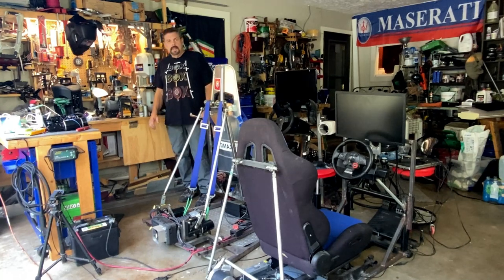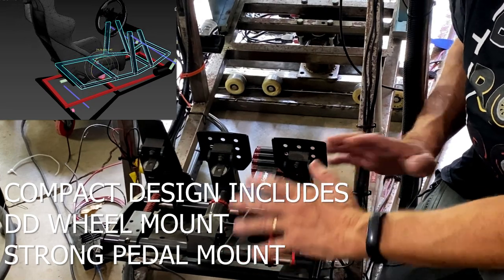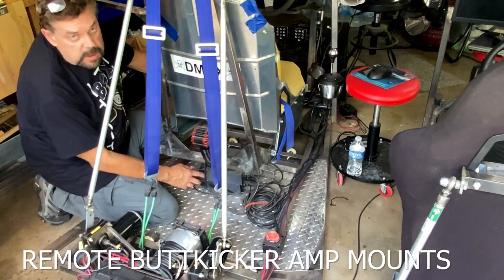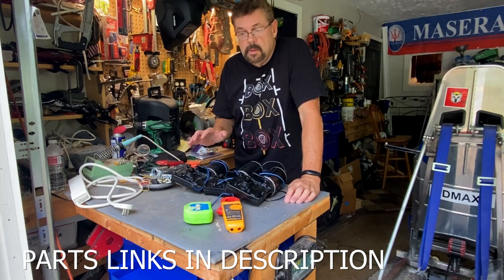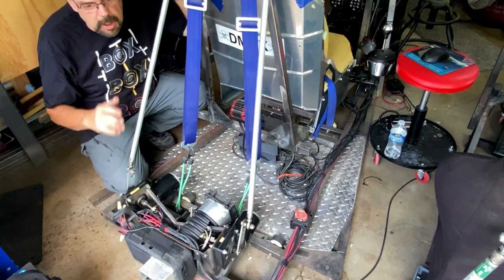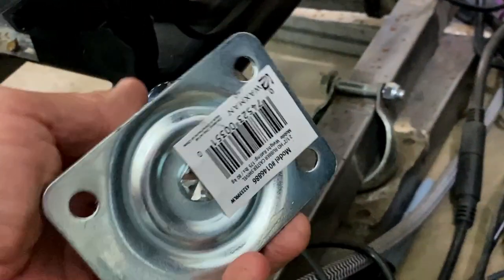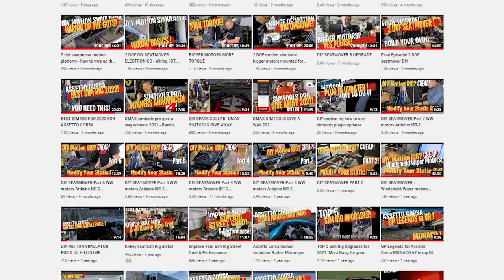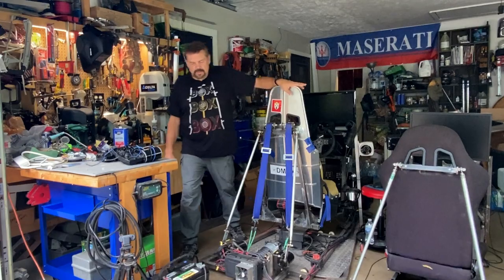NEW DIY 3DOF COMPACT MOTION SIMULATOR - 12V ARDUINO IBT-2 TRACTION LOSS DO IT YOURSELF Episode 1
Hi guys, this is my new design of the 3DOF motion simulator for racing and flying games for compact spaces like apartments or small spaces.  Redesigned for DD or Direct Drive wheels like DD1 CSLDD and others. In this video I go over the new design and some of the materials needed. We are using the Arduino to control the ITB motor controllers and 12v  50:1 crab pot puller motors which I have been using for the past 3 years on my 3 dof racing simulator.  Features like traction loss and VR will add to the immersion also remote mounting for the buttkicker gamer 2's and a better TH8a shifter mount. take a look   This is an all new design and welcome your feedback!

00:00 start
03:00 new design
5:00 improvements
10:00 Direct Drive, buttkickers etc
20:00 VR
24:00 Final thoughts and upcoming design modifications

Tie rod ends

Amazon link for 24VDC  25amp power supply.  24V 25A 600W LED Driver Switching Power Supply （SMPS） Monitoring Power Supply Industrial Power Transformer 110/220VAC-DC24V

Jazzy Wheelchair motors on Ebay..  Since Ebay links change all the time, just search for Jazzy Wheelchair motors.  There are a few different kinds.  Just look for the ones in the video for reference.  They cost me $65 for both plus $20 shipping.

50:1 12volt motors  just search Ebay for GEAR MOTOR 12 VOLT GREAT FOR SAWMILL/CRAB POT PULL/FEED/SIMULATOR 75-80RPM 50:1  (sold by PGSAW in Canada)